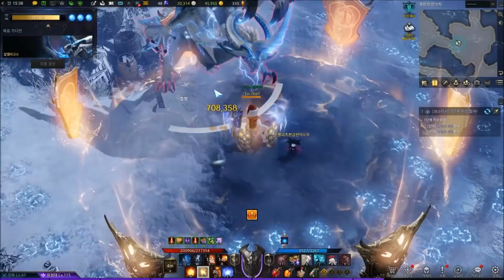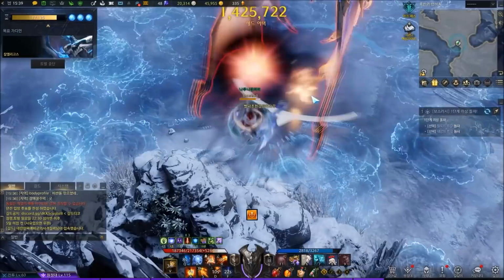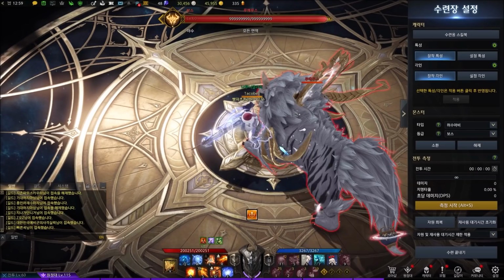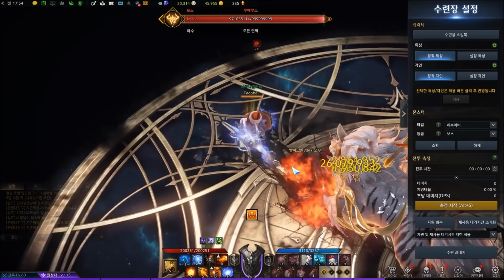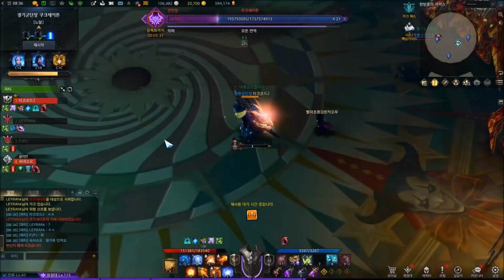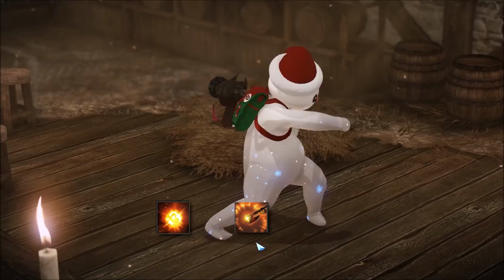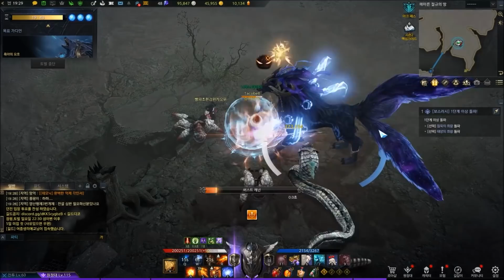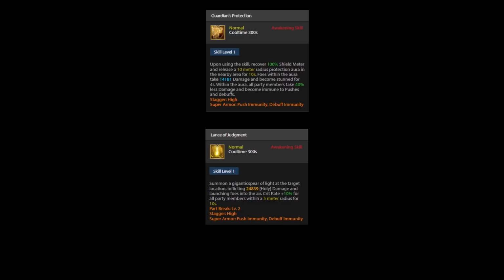[Lost Ark] Solo/Lone Knight Gunlancer In-Depth PVE/Raid Skill and Combo Guide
You can read about the class's skills through this website.

00:00 - Intro
00:17 - Z Skill
01:51 - Mandatory Skills
02:16 - Shout of Hatred
04:06 - Bash
05:05 - Surge Cannon
06:04 - Charged Stinger
06:34 - Dash Upper Fire
07:33 - Nellasia's Energy
08:18 - Optional Skills
08:32 - Fire Bullet
09:34 - Gunlance Shot
10:21 - Counter Gunlance
11:15 - Awakening Skills
12:06 - PVE Combos
12:59 - Closure